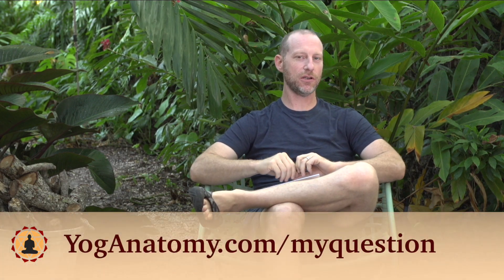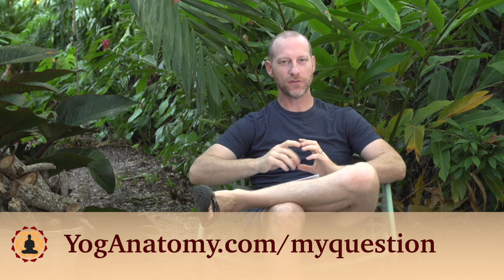How do I fix a flat back in poses like garbha pindasana?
This month David answers the question: How do I fix a flat back in poses like garbha pindasana? David shares some suggestions for distinguishing between anatomical and technique-related reasons for having difficulty rounding the low back. For those working on technique, he offers some pointers to evolve the pose.